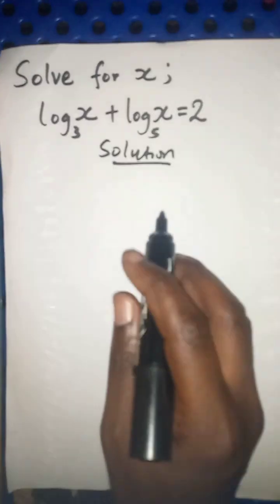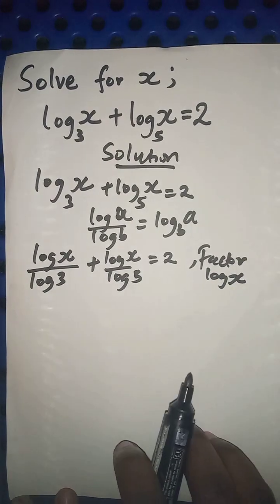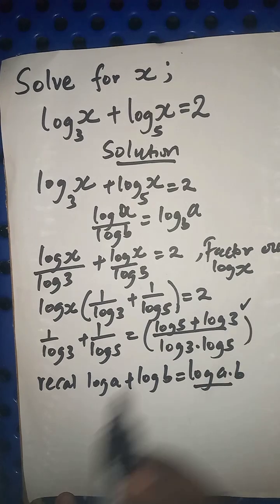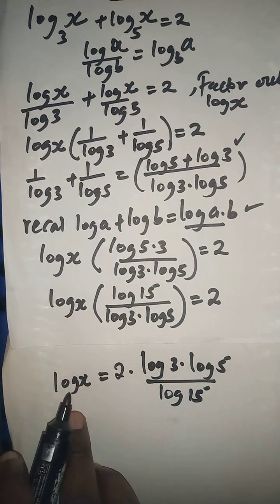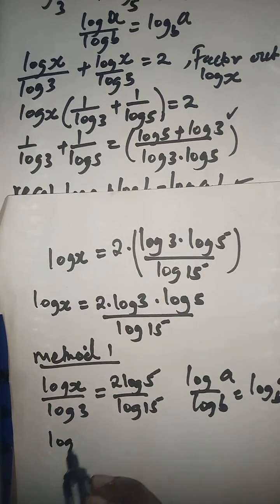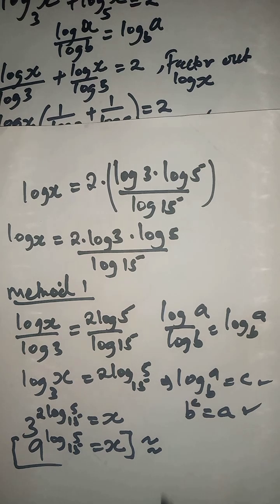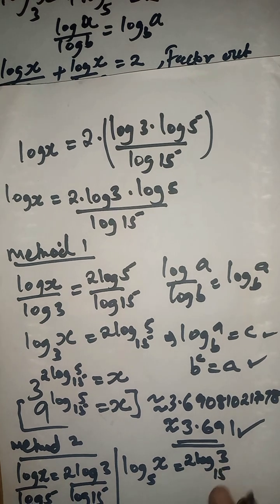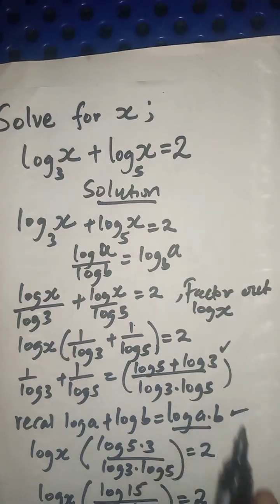Solving a 'Havard' University entrance Exam- Changing bases of logarithms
Harvard University Admission Interview Tricks | 99% Failed Admission Exam | Algebra Aptitude Tests

Harvard University
Oxford University
Cambridge University
Ivy League Schools

math problem
algebra 2

Olympiad Algebra
olympiad preparation
international olympiad maths
olympiad mathematics
international olympiads
international maths olympiad
olympiad
mathematics
math olympiad
olympiad mathematics
maths olympiad
olympiad math
maths trick
olympiad
maths olympiad
olympiad mathematics
math olympiad